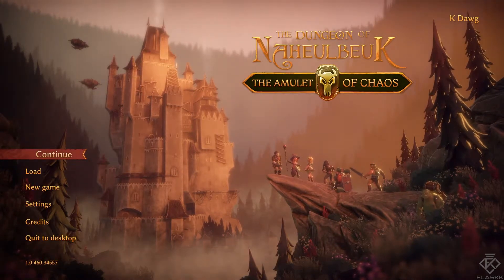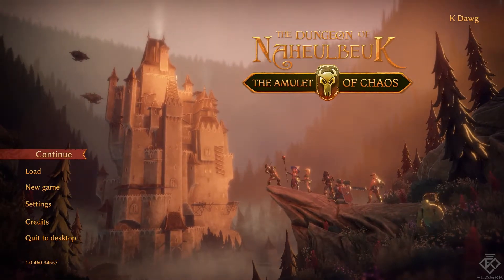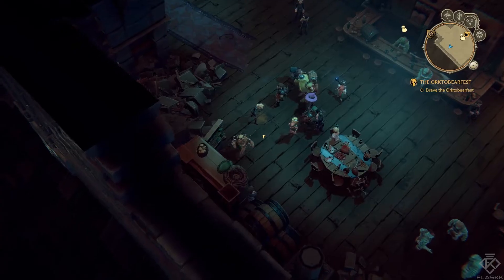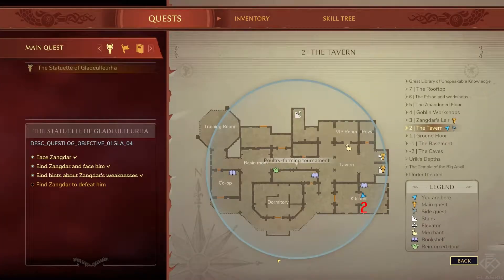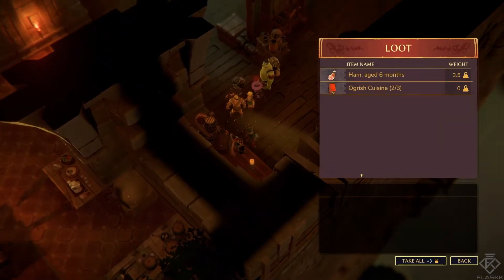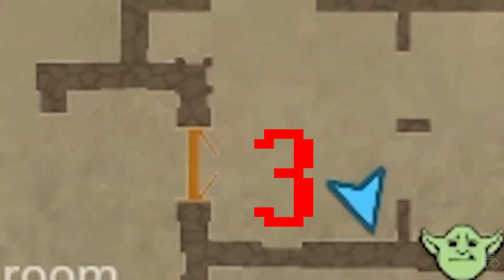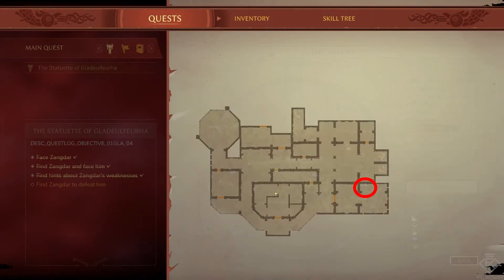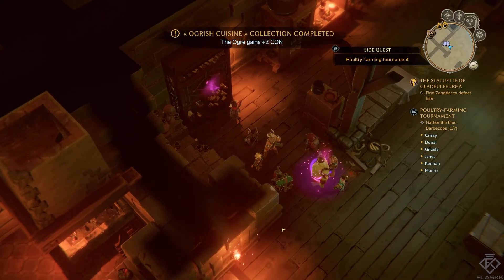Dungeon of Naheulbeuk | Book Guide | Ogrish Cuisine: All Locations!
The Dungeon of Naheulbeuk is a turn based strategy game similar to divinity original sin 2 and other titles. This video guide will show you the location of all books in the Ogrish Cuisine collection. Turning in all books grants the Ogre a +2 Consitution Bonus